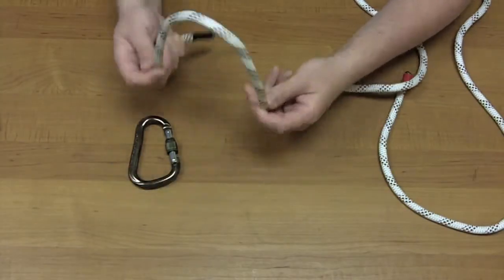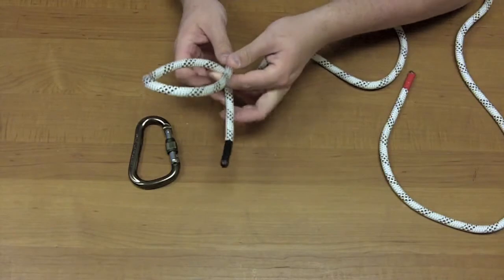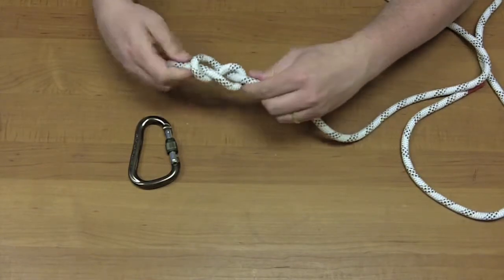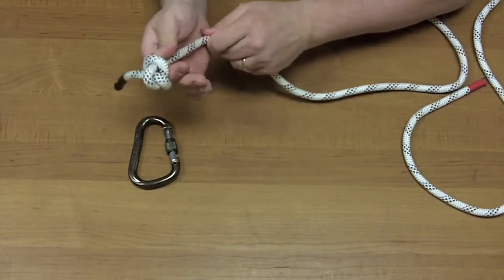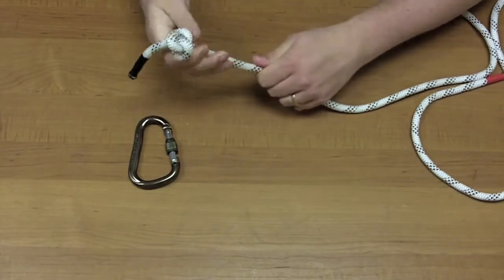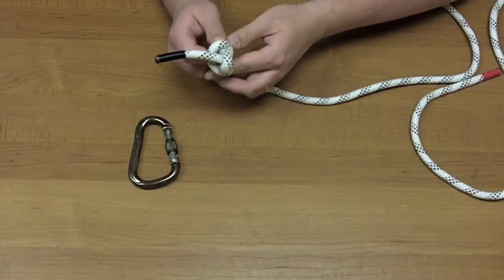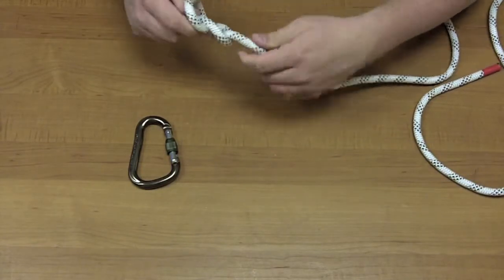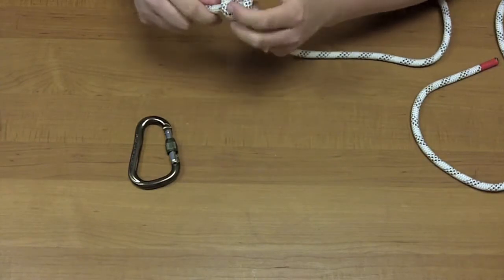Tying A Figure 8 Knot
Tying a basic figure 8 knot in a rope. The figure 8 knot can be used as a stopper knot. it is typically found at the ends to ropes that people hold so that the rope can not slip all the way out of the hand. It can also be used to easily know when the end of the rope of coming near. The knot is easily identified and easy to tell if it is tied correctly because it forms the shape of the number 8 (eight).

This is one of the basic knots that everyone should know. It can be used as the basis for rock climbing and rescue work and. Other knots based on the figure 8 knot are the figure 8 followthrough and a figure 8 on a bite (we have videos of these knots as well). Both of these variations must use this regular figure 8 as a template!

Learn to tie various knots! Check out this Knot Tying Kit which includes two practice cords and a carabiner

The link above uses the Amazon Services LLC Associates Program, an affiliate advertising program designed to provide a means for sites to earn advertising fees by advertising and linking to Amazon.com.